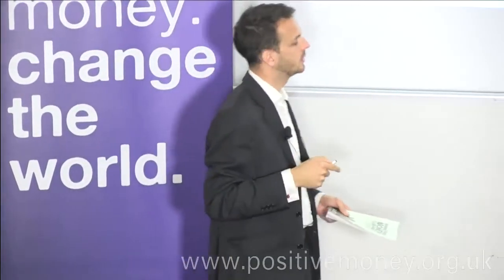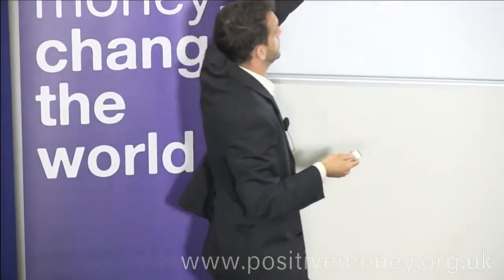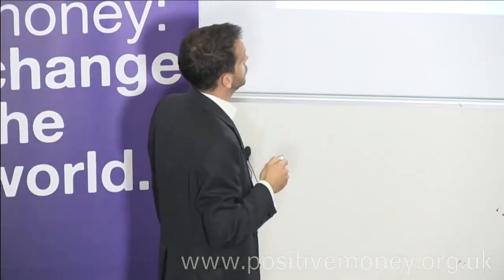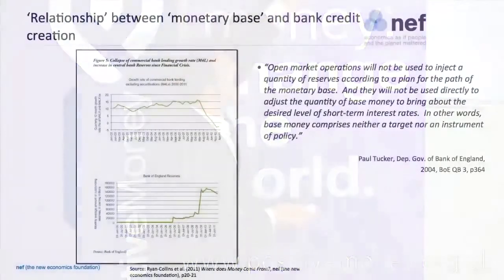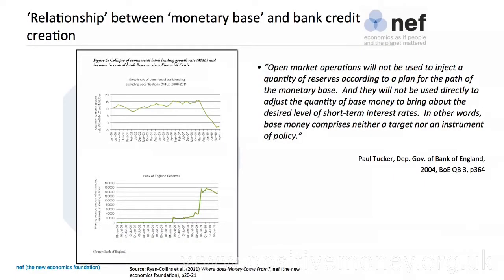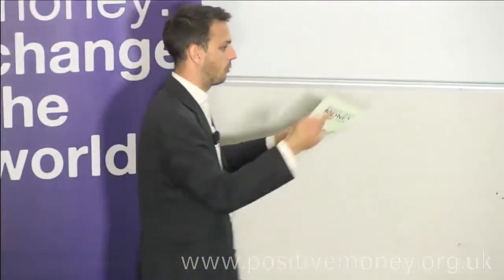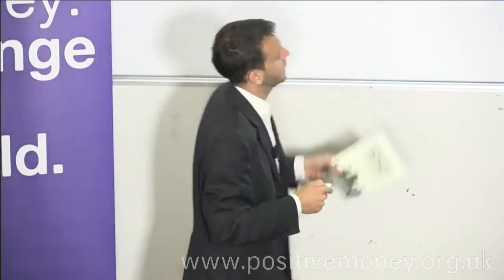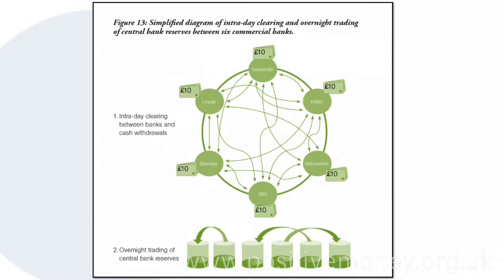Josh Ryan Collins: On money multiplier and fractional reserve myths.